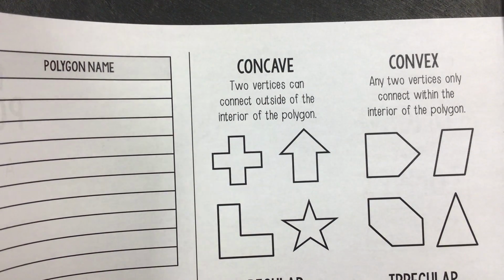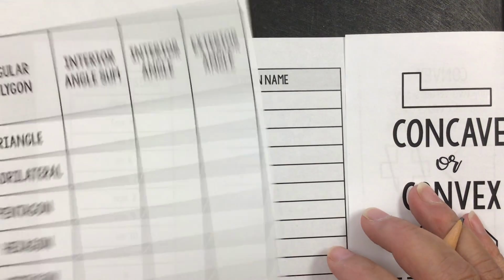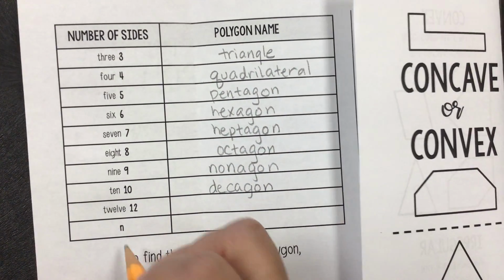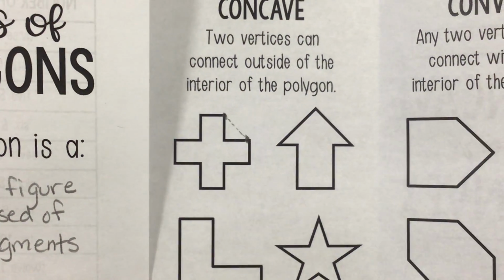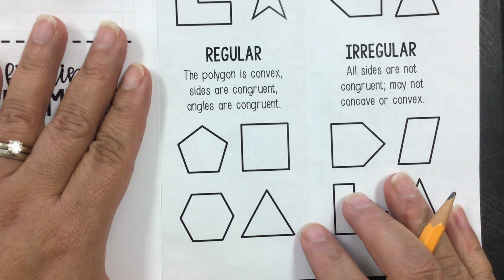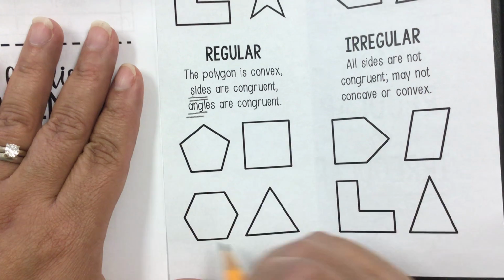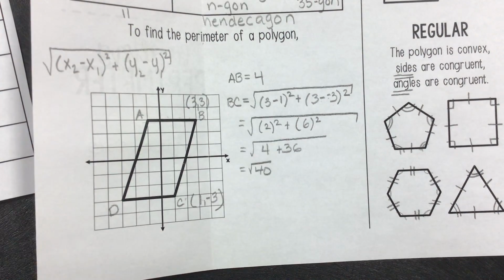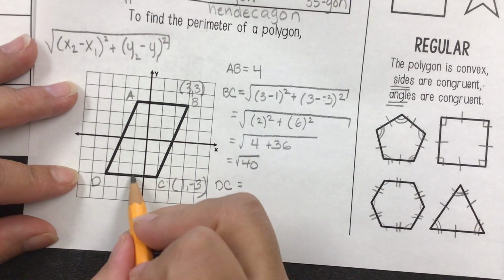1.6 2D Figures (Basic Shapes)